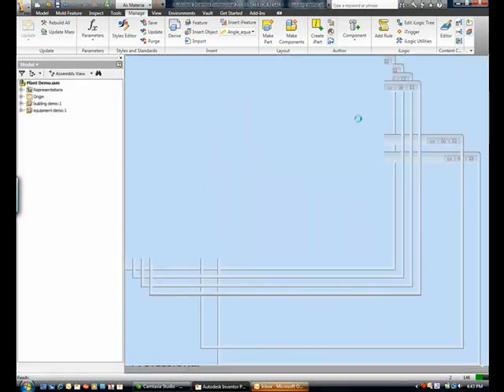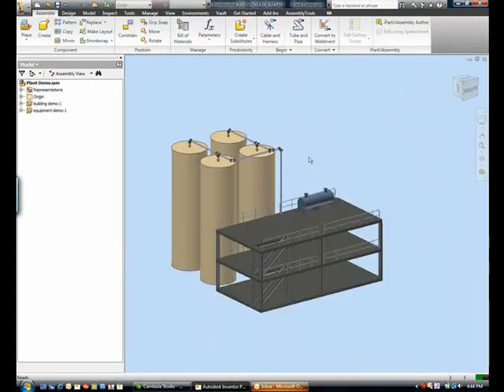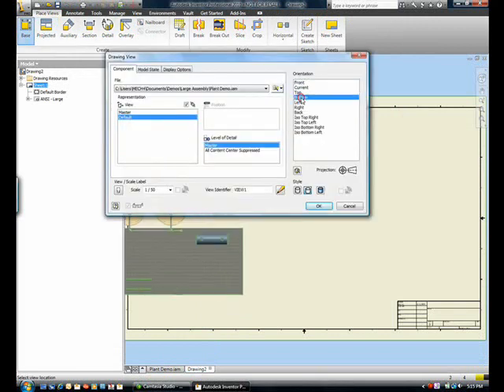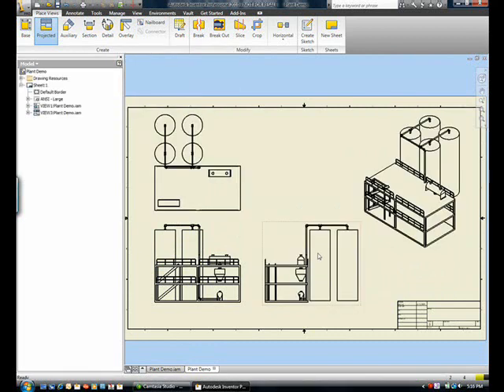Inventor Webcast Series "How Do You Work with Large Assemblies in Inventor?" Pt 3